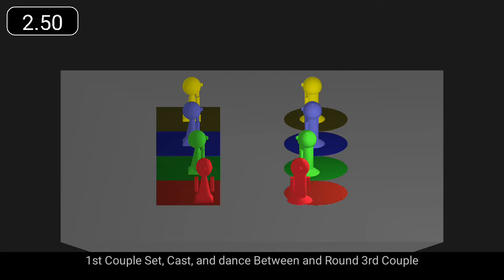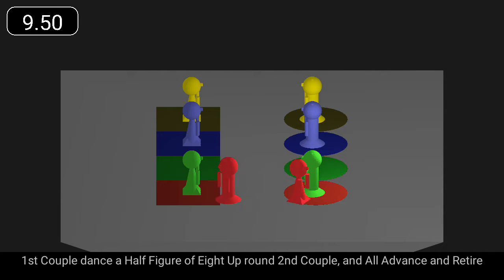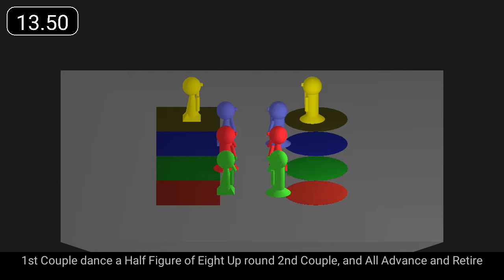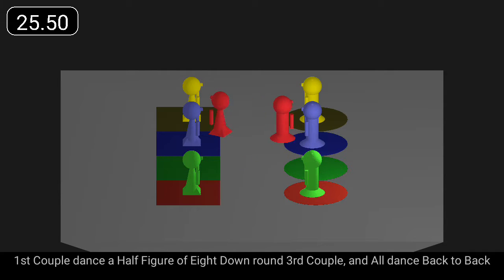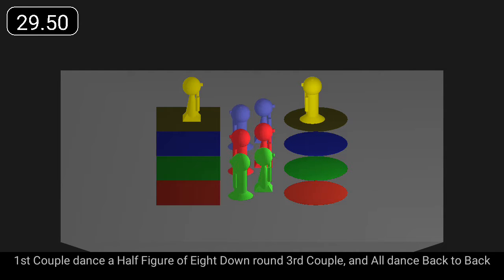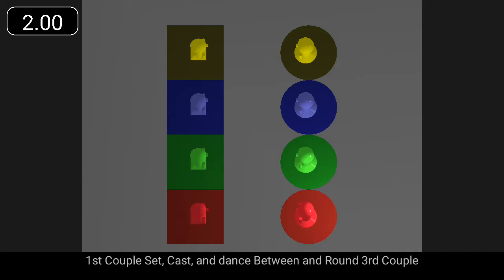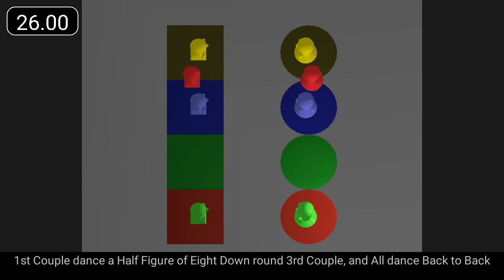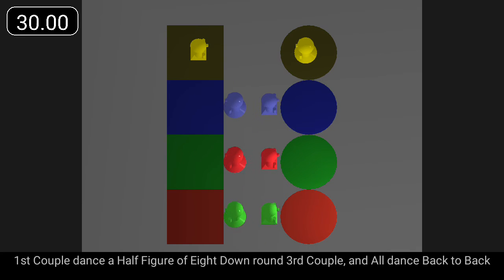Ye Ken It Well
"Ye Ken It Well" is a 32 bar jig for 3 couples.